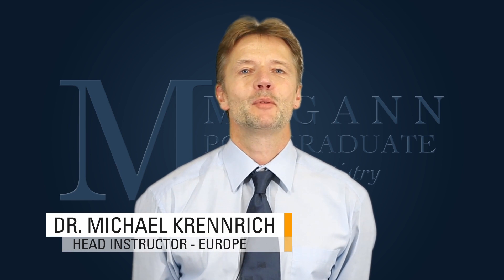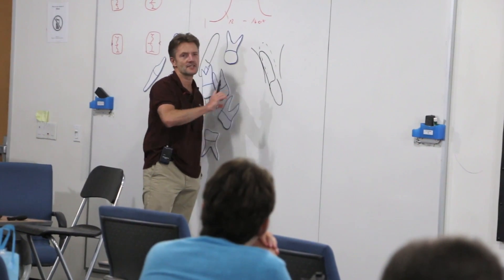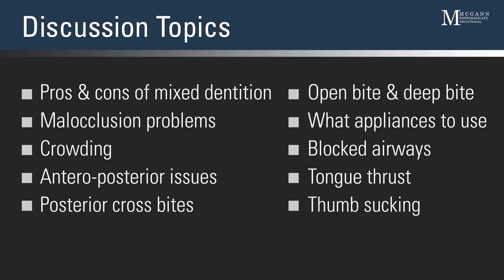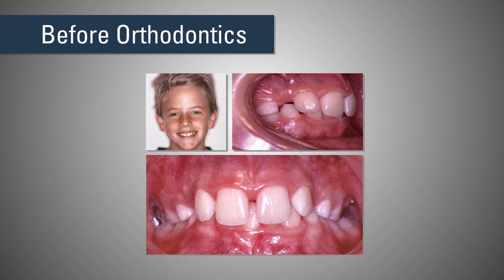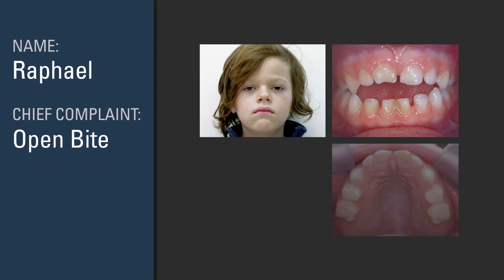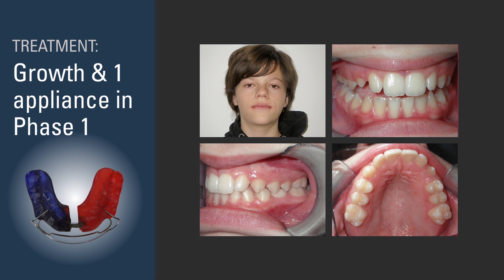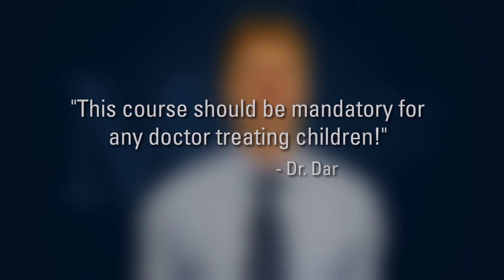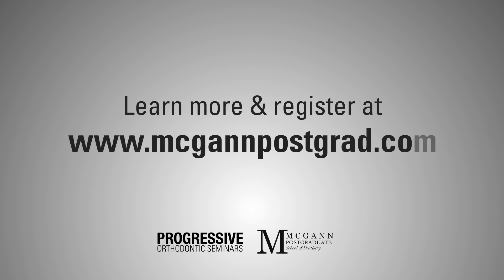Course Overview: Orthodontics for Children with Dr. Mike Krennrich | Progressive Orthodontics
This course is designed for dentists to be able to provide a complete diagnosis for the children in their practices. There is a total of 6 days covering how to evaluate, diagnose and treatment plan the most common dental and skeletal malocclusion problems found in mixed dentition (e.g. antero-posterior, vertical, transverse, and habit problems) and what appliances to use. Anticipation of potential complications and recognition of problems early will help you achieve excellent results.